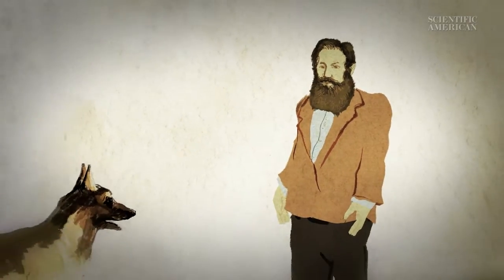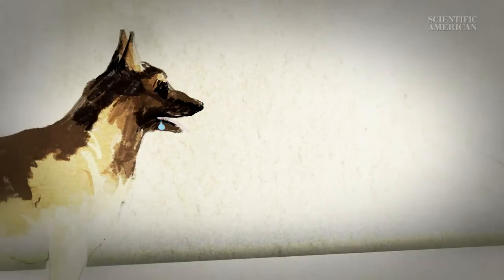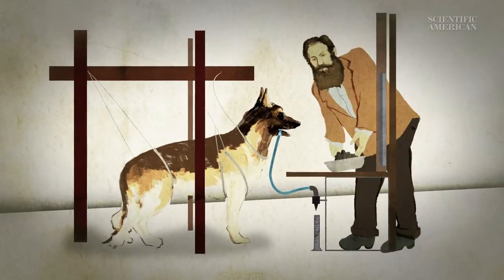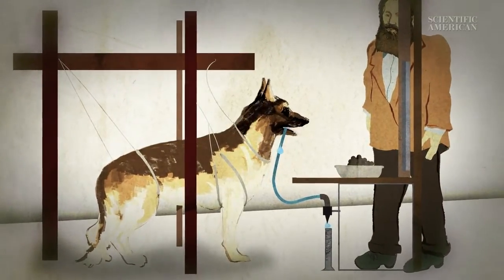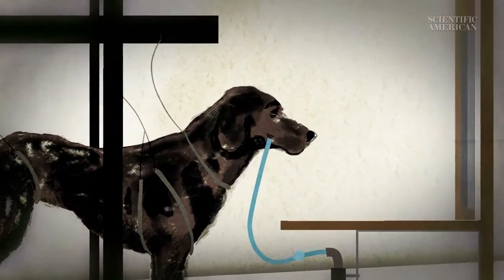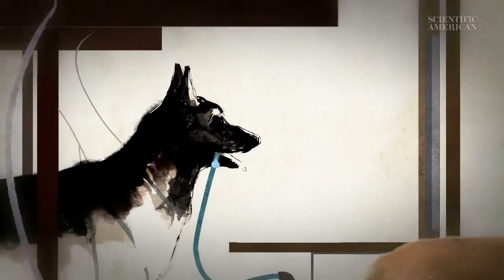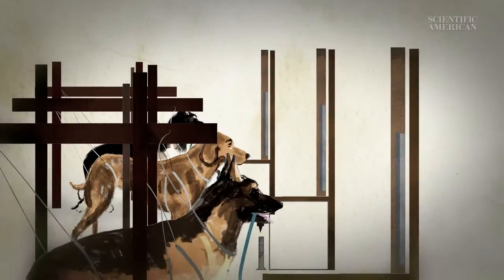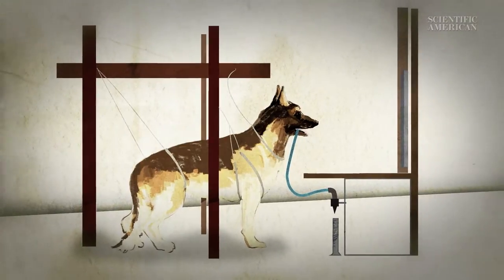Brain Basics: Conditioning